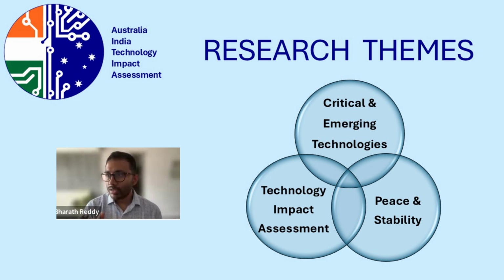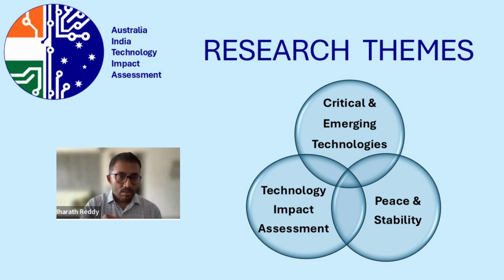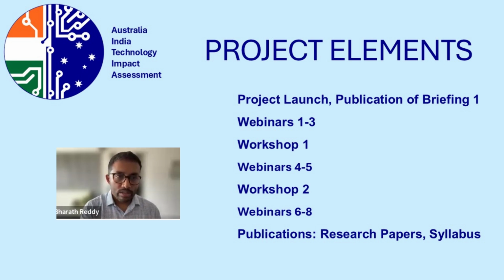Australia India Joint Technology Assessment for Peace and Stability: Project Launch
On 29 November, the project team held a formal launch of the project. The purpose is to promote the first bilateral joint assessments of critical technologies affecting international security. Such joint assessments have been common among longstanding strategic allies but rarely involved two countries that are in early stages of building a strategic partnership like Australia and India.

The project aims to create a co-operative network in the two countries involving government, business interests, policy researchers and technology specialists to foster joint assessments on a continuing basis. The championing of a co-operative approach to cross-border technology assessment would position these countries for complementary work in the Quad and larger multilateral settings.

This initiative will publish research papers and public commentaries, host workshops and webinars for stakeholders, and draft a syllabus for professional education of stakeholders in this field. The project aims to enhance diplomatic and stakeholder support on the global stage for joint or multilateral studies of critical emerging technologies assessing the potential risks to peace and stability.​

The effort draws together scholars and experts from the Australian National University, the Social Cyber Institute, Southern Cross University, Blended Learning International in Australia, Arizona State University in USA and InKlude Labs in India with Takshashila Institution as a knowledge partner.

Team members include Professor Glenn Withers, Professor Katina Michael, Karthik Bappanad, Pranay Kothastane, Bharath Reddy, Professor Greg Austin, Dr Brendan Walker-Munro, Lisa Materano and Adam P. Henry.

​Participate in our activities: ​

The team is inviting stakeholders from Australia and India who would like to participate in related workshops and webinars. We also invite specialists working on technology assessments in other countries to convey their interest.